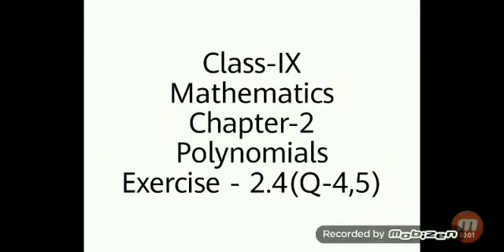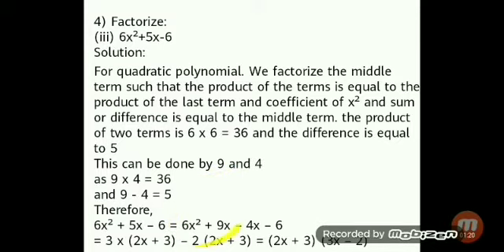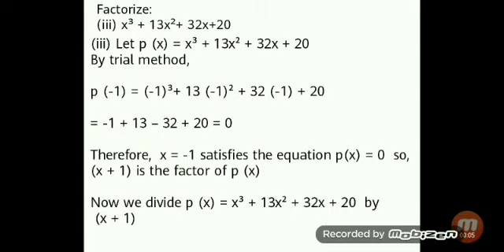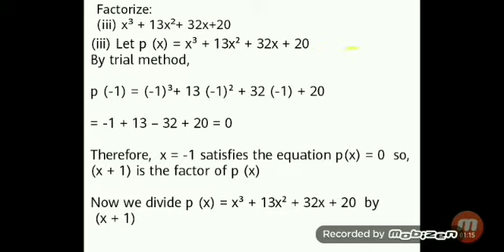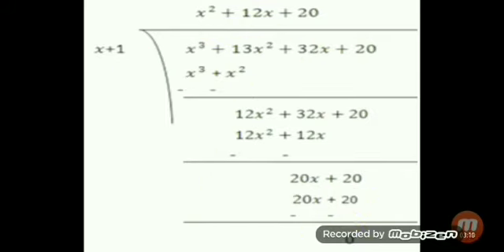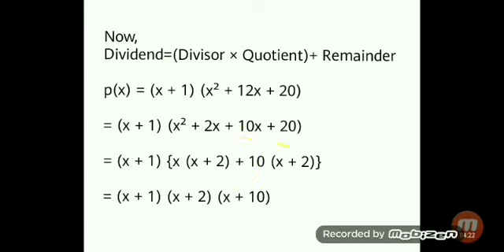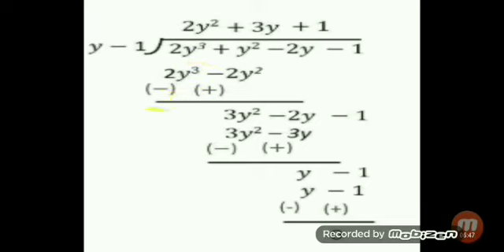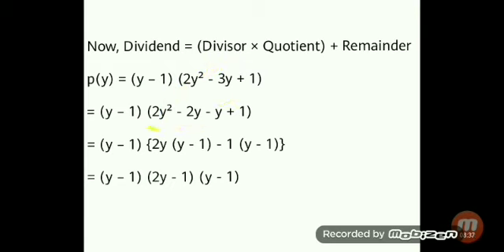Ex-2.4(Q-4,5) | Ch-2(Polynomials) | Class-9th | NCERT | Mathematics